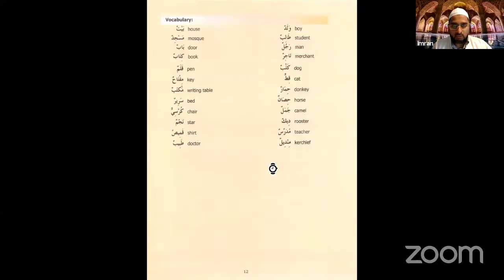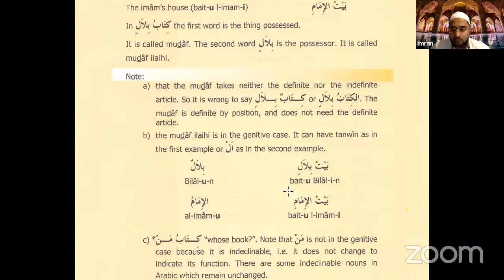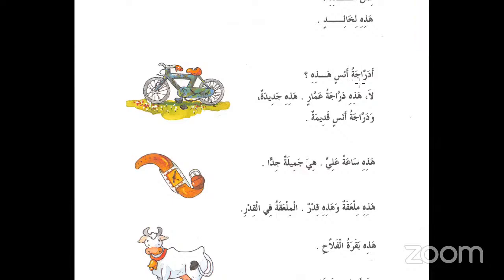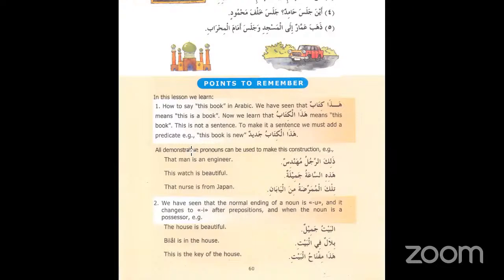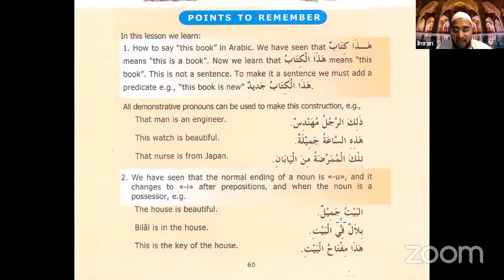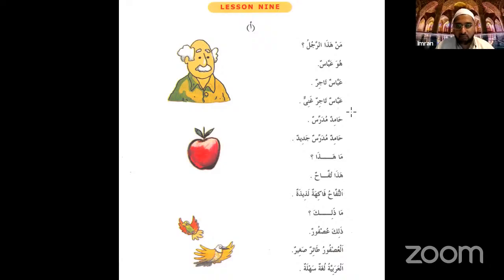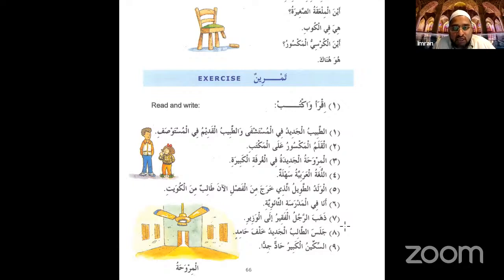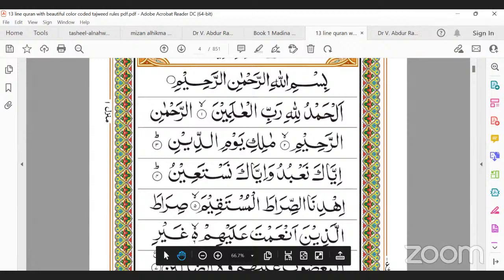Madinah Arabic Book 1, Revision 2nd Part